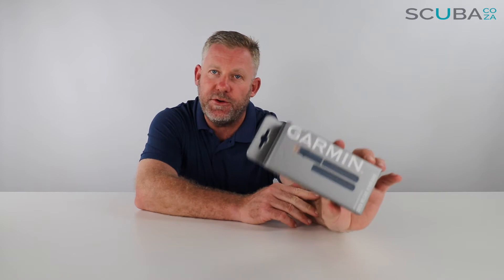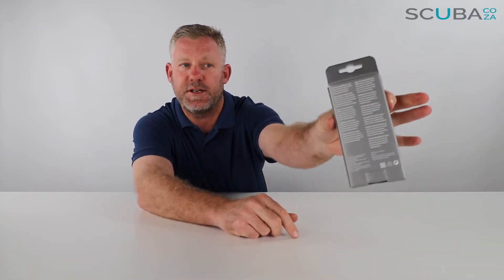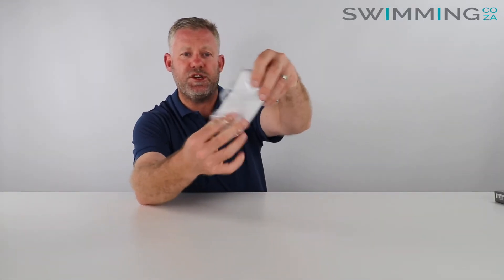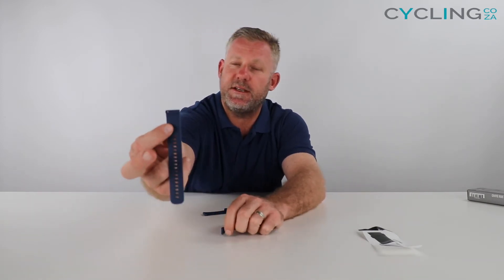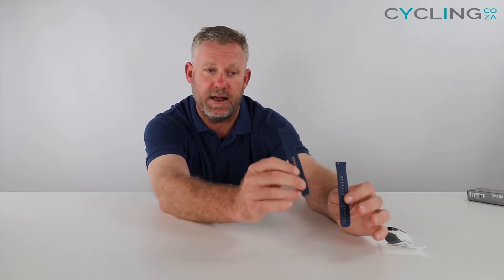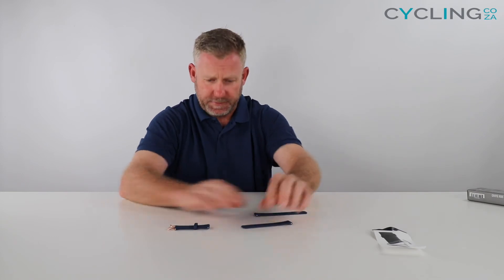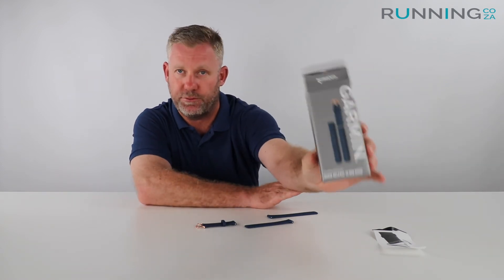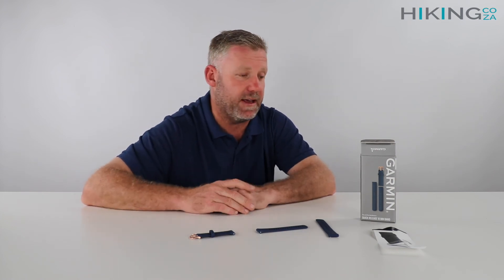Garmin Quick Release 18mm Navy with Rose Gold Buckle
Stay stylish and sport-ready with these adjustable, quick release bands for your compatible Garmin watch. Simply remove the bands with a slide of the bar, and pop on different bands for the ultimate personal accessory.

Compatible Devices:
Legacy Hero series, Captain Marvel
Legacy Saga Series, Rey™
vívoactive 4s
vívomove 3s